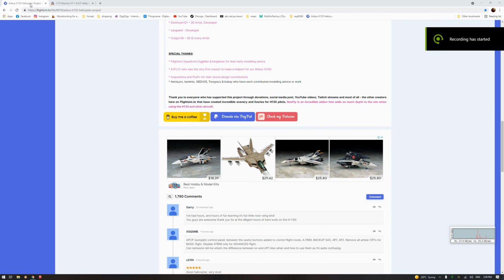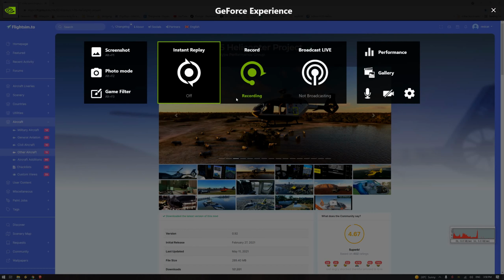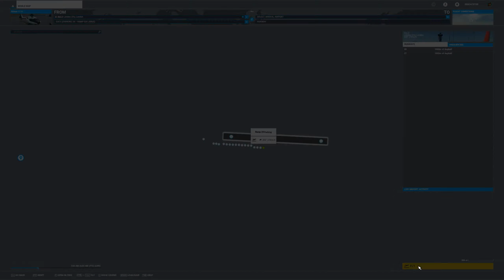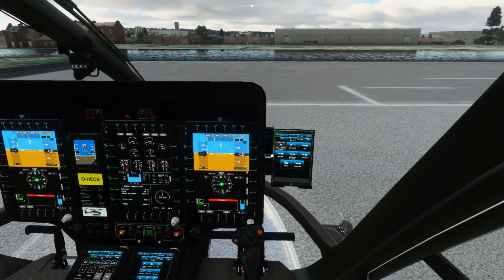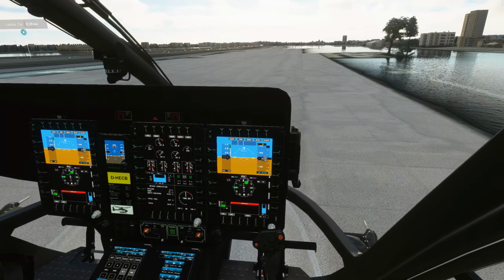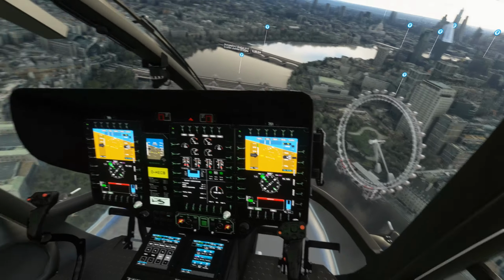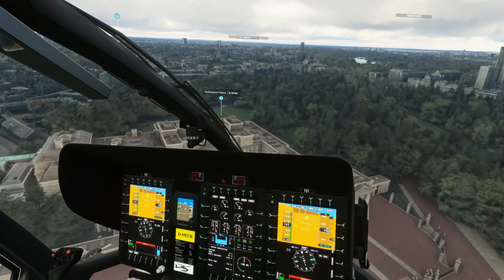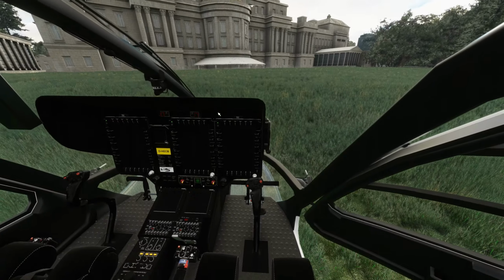MSFS2020 - Airbus H135 0.92 - London City